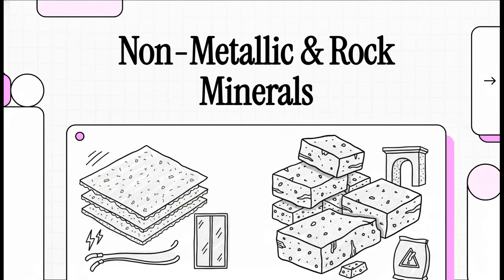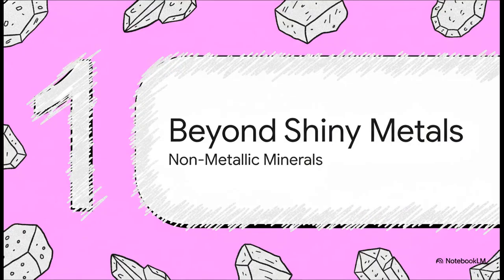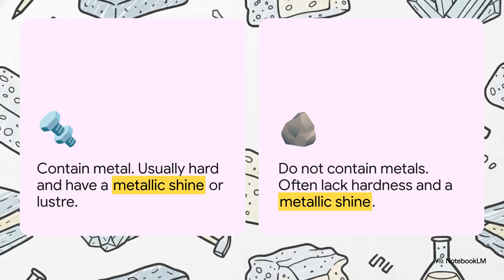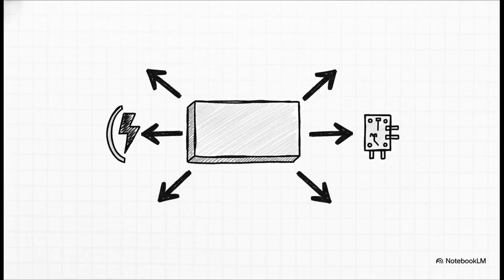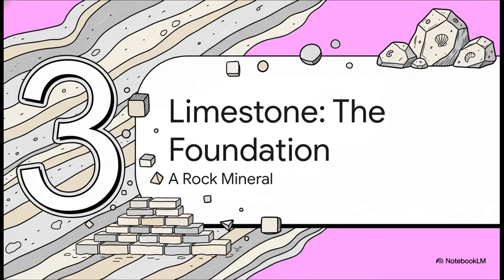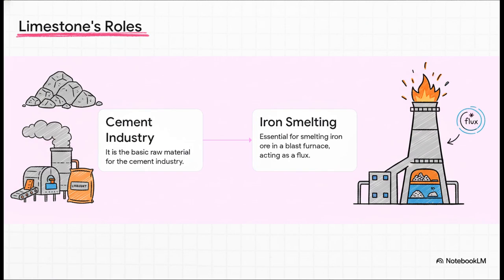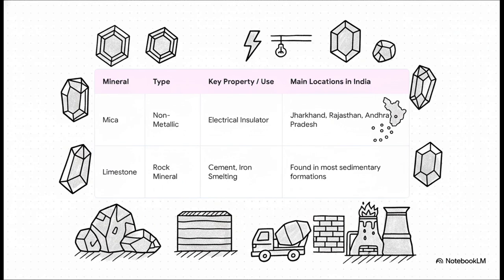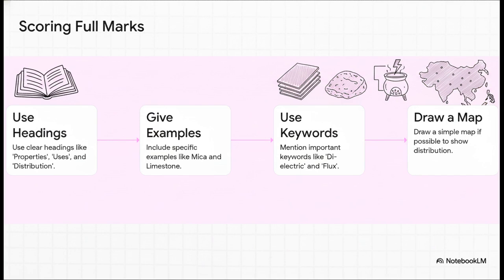Class X - Geography - Minerals and Energy Resources - 5. Non Metallic Minerals & Rock Minerals